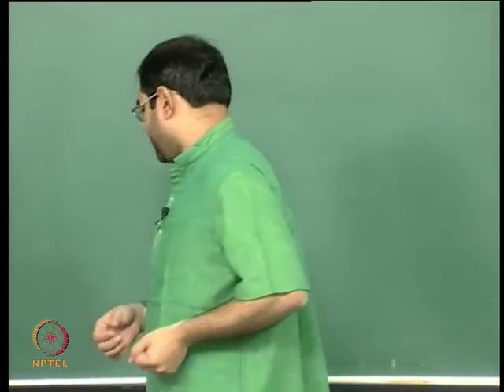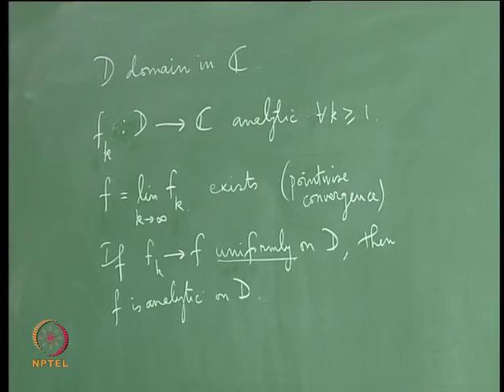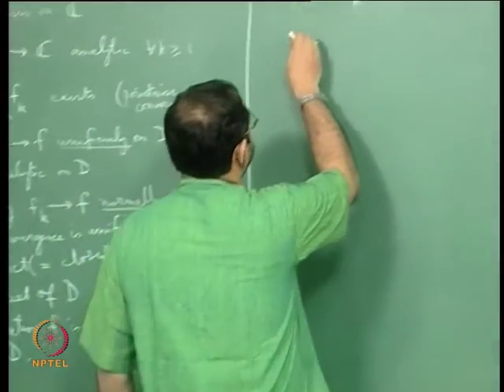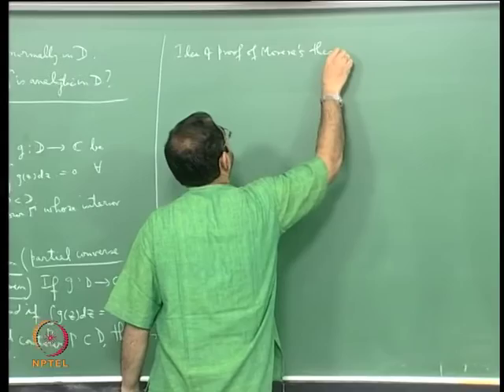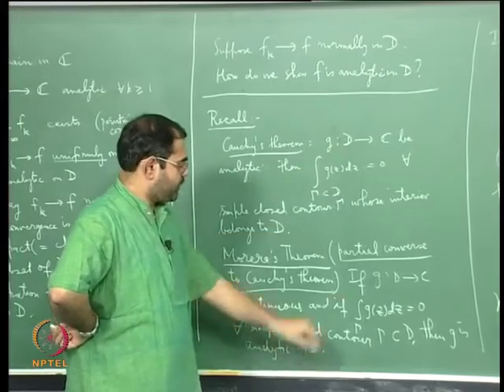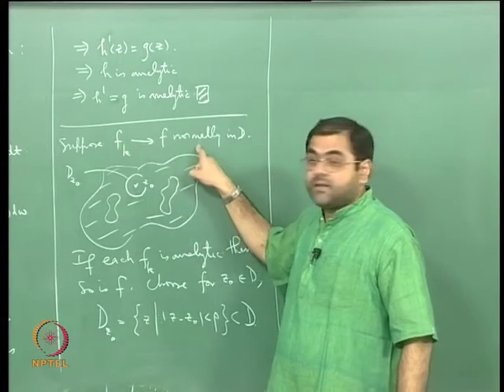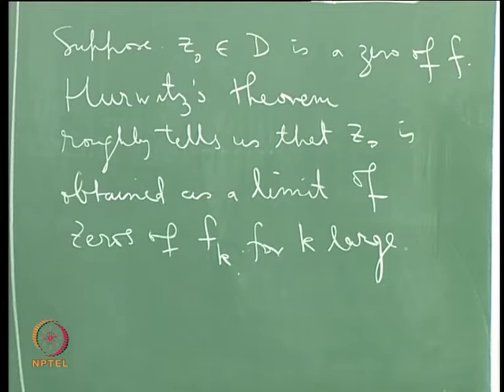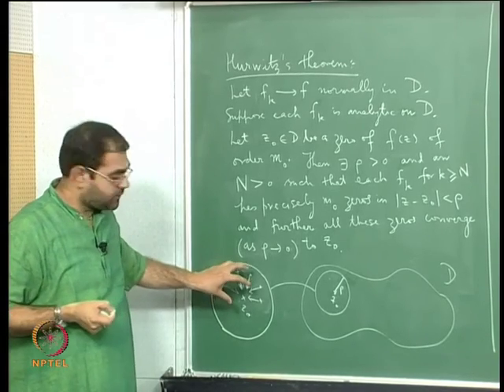Mod-01 Lec-03 Morera's Theorem and Normal Limits of Analytic Functions